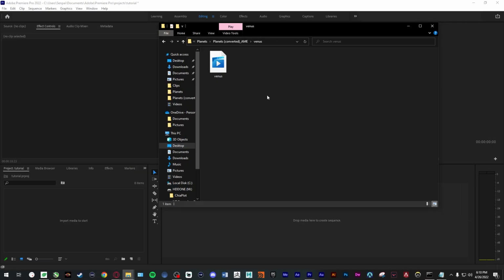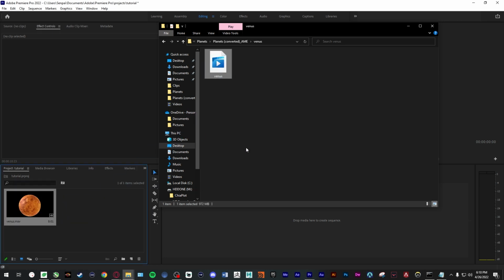Free 3d planet asset Venus